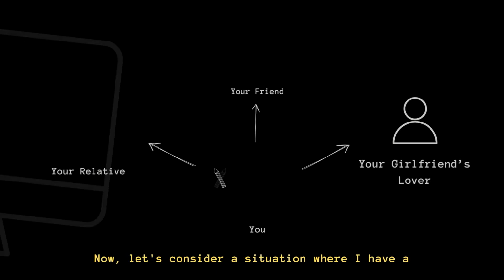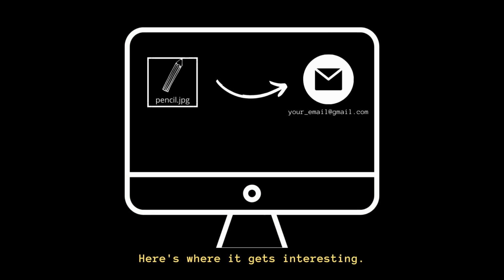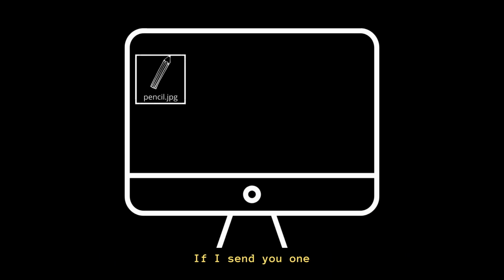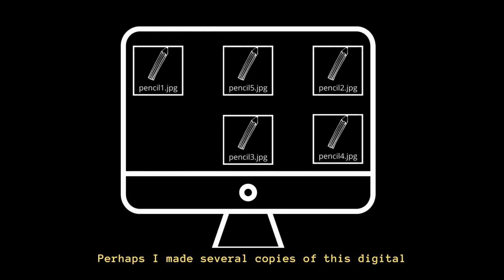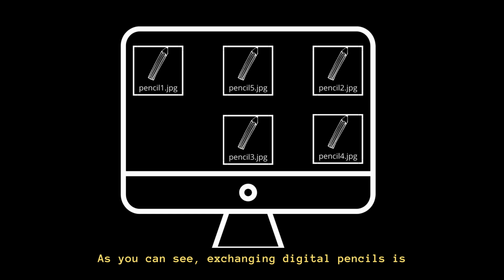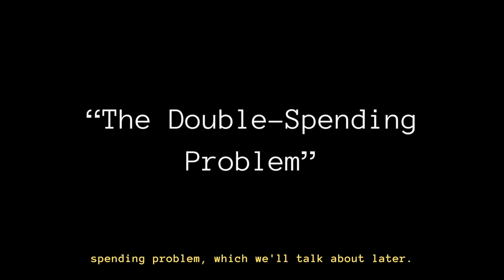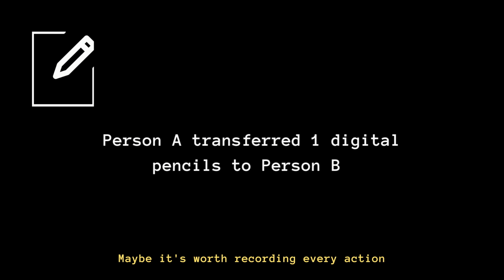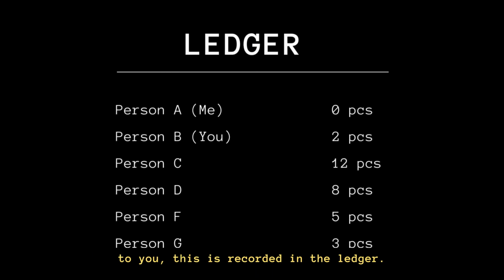What is Bitcoin: Beyond the Hype [EP02]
What is Bitcoin? Discover Bitcoin like never before in our latest Crypto Database episode! We dive deep into the heart of Bitcoin, unraveling its mechanics, purpose, and groundbreaking technology. Learn how it transcends traditional currencies with its decentralized system. Don't miss out on understanding the revolutionary digital currency that's changing the world.